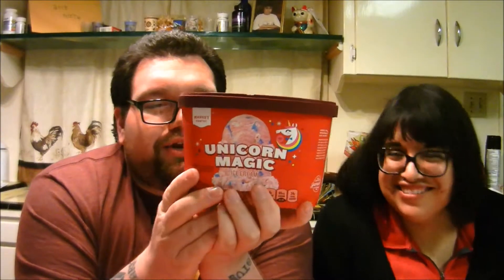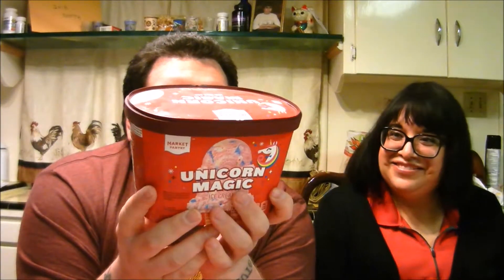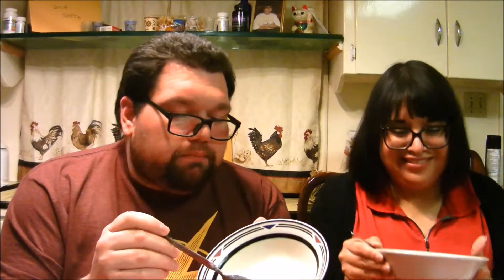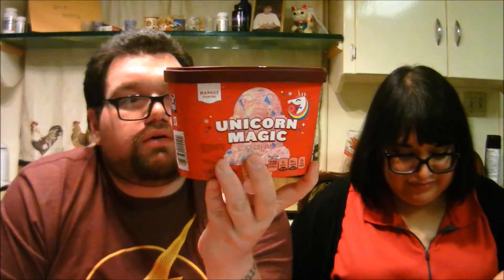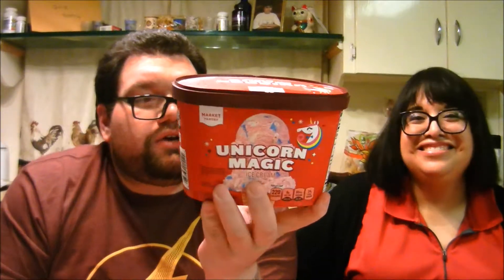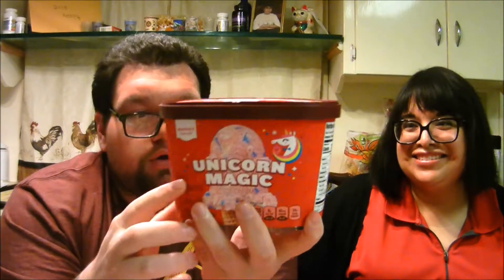Tasting: Episode 3 - Unicorn Magic Ice Cream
Target's Unicorn Magic Ice Cream. You've seen it on Facebook I'm sure but is it really worth it? We find out in this weeks episode of Tasting